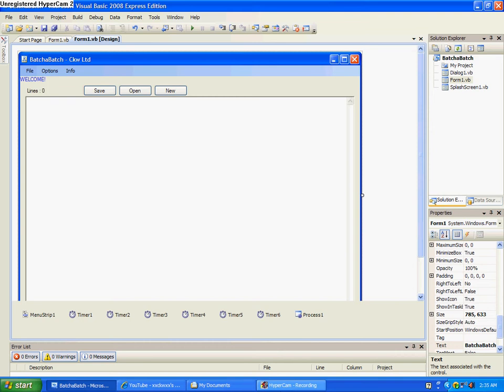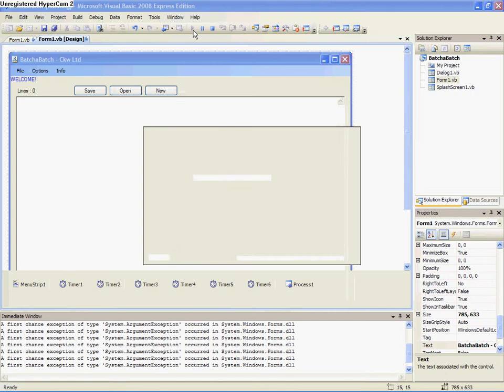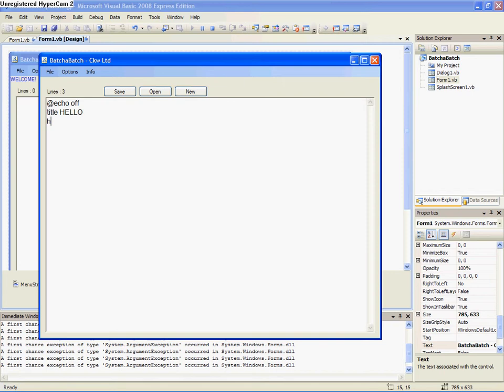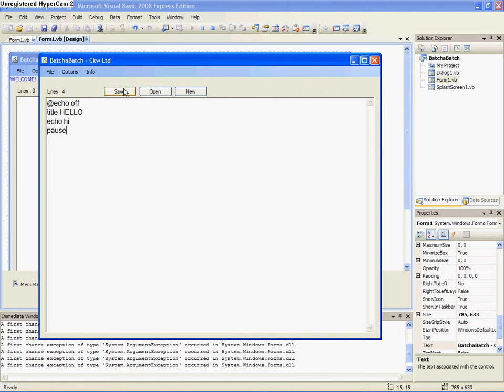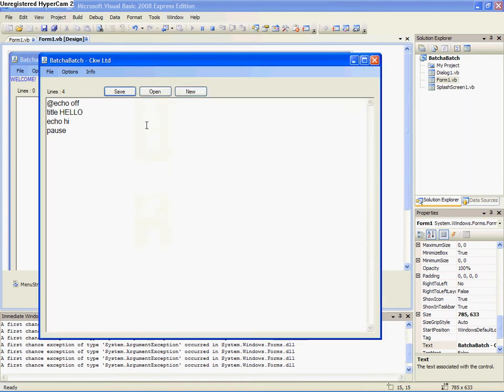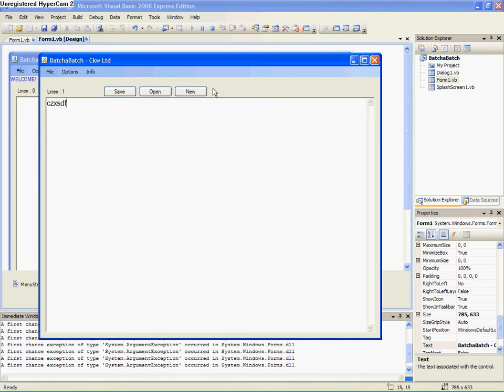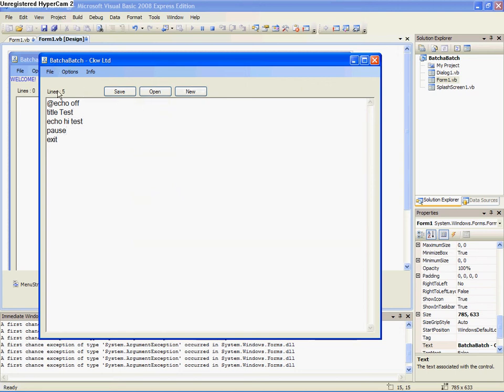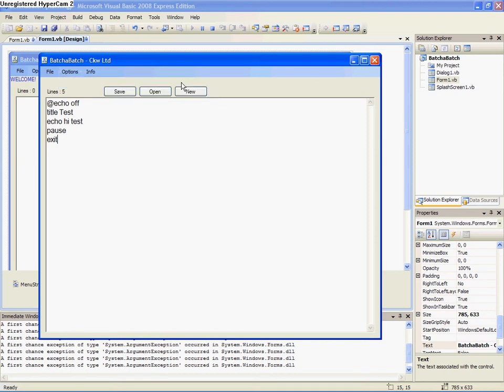VB 08 - Batch file maker/editor. BatchaBatch®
This is my latest program that is really worth anything. If you have any ideas for it please feel free to post.